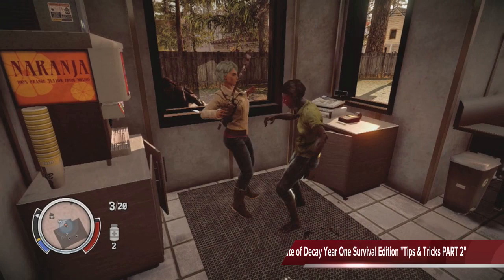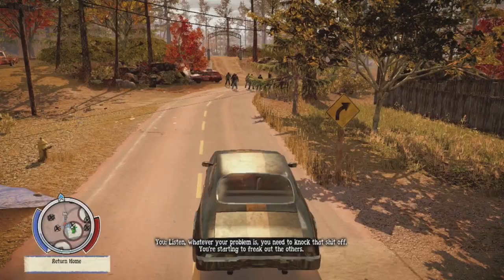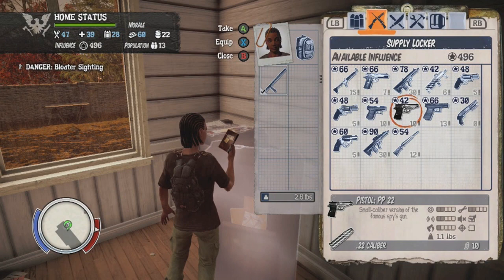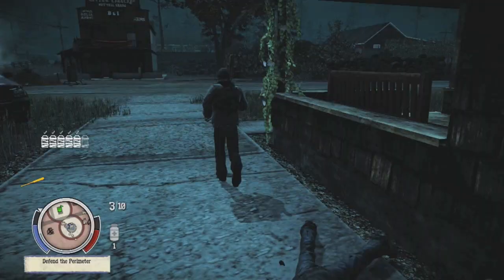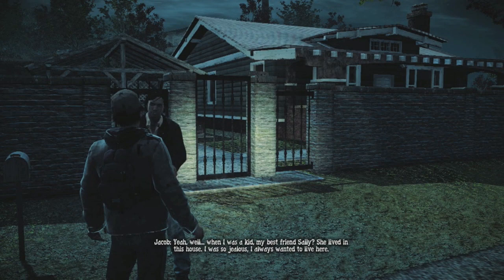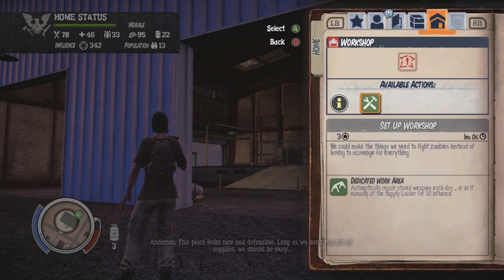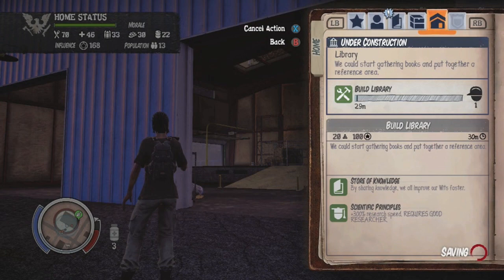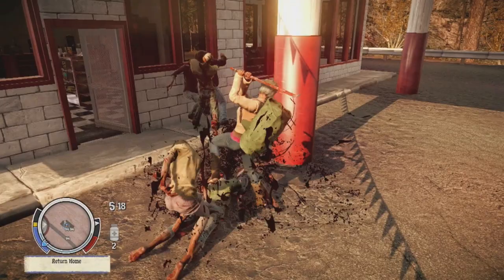State of Decay year one survival edition tips and tricks! - PART 2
State of Decay year one survival edition (YOSE) tips vid PART 2 we dive further into this hellish world showing you how to setup outpost defenses, character loadouts and finally what to build when you move into a larger home! So sit back and relax and enjoy our State of Decay Year One Survival Edition Tips guide vid!